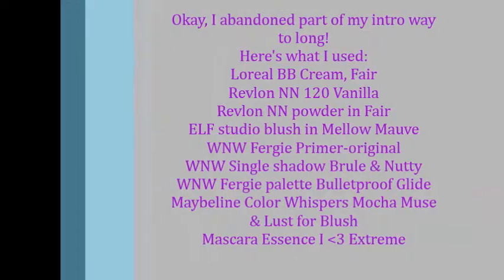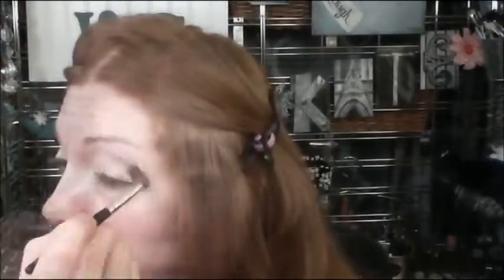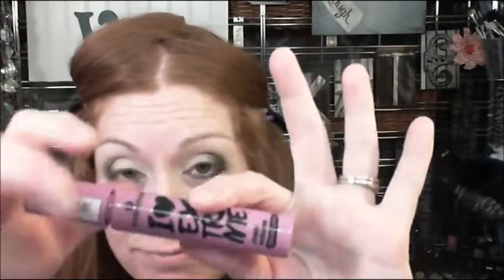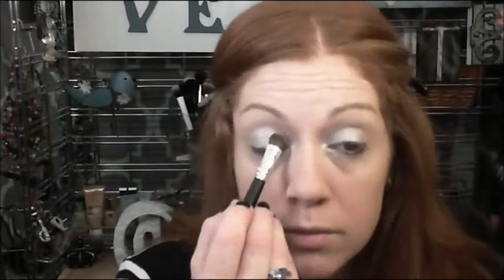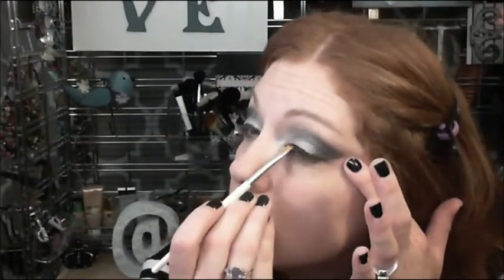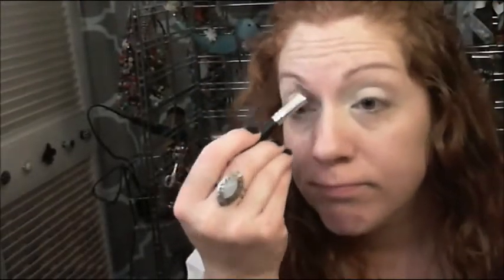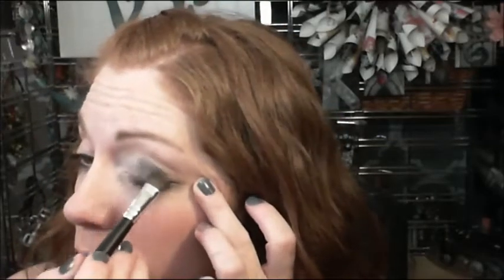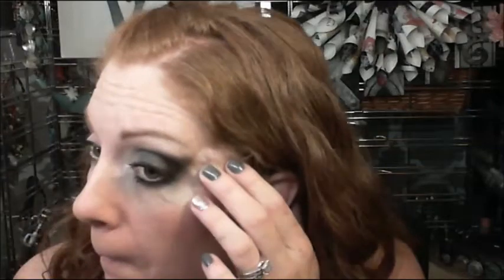4 looks 1 palette WNW Bulletproof Glide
***OPEN*** I had to edit this like a 100 times. Please let me know if somethings off!!
Okay so I promise to fill this in tomorrow!

Products:
Loreal BB Cream, Fair
Revlon NN 120 Vanilla
Revlon NN powder in Fair
ELF studio blush in Mellow Mauve
WNW Fergie Primer-original
WNW Single shadow Brule & Nutty
WNW Fergie palette Bulletproof Glide
Maybeline Color Whispers Mocha Muse
& Lust for Blush
Mascara Essence I love heart Extreme